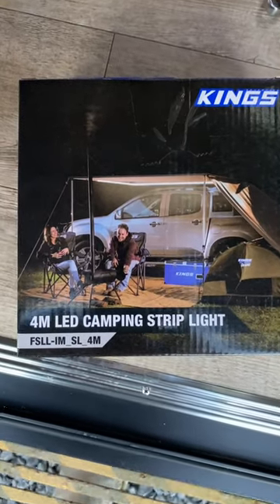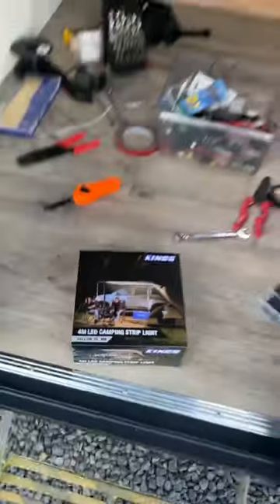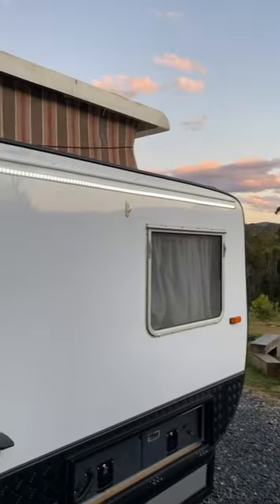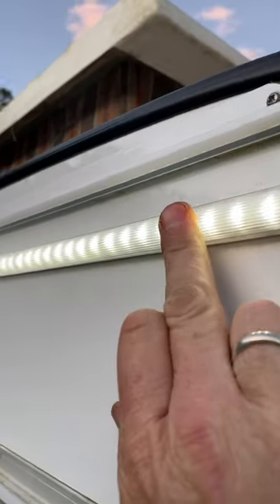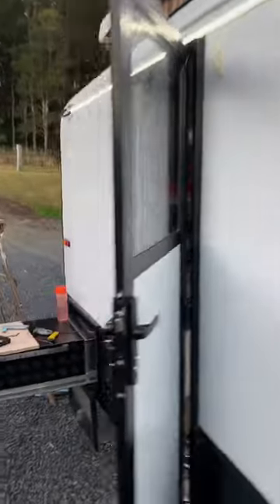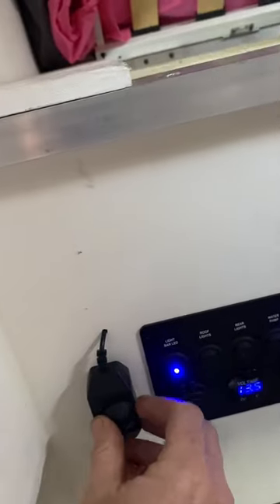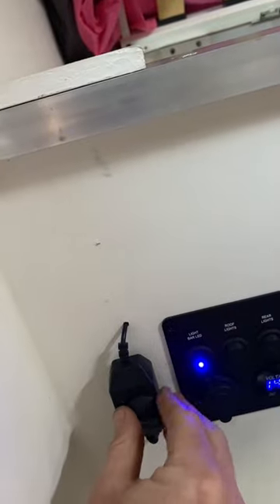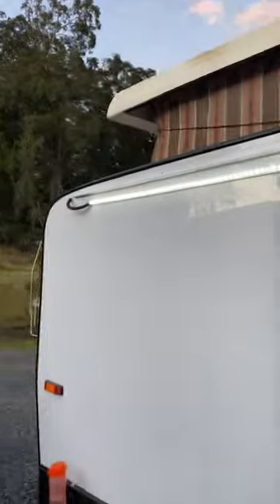I mounted an LED strip light to my caravan.